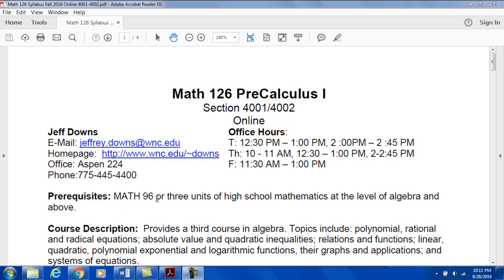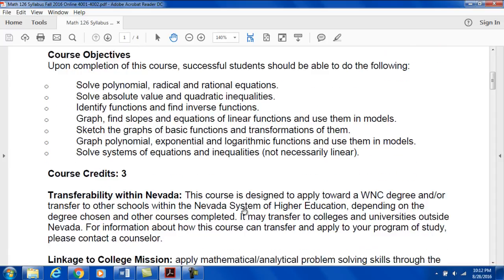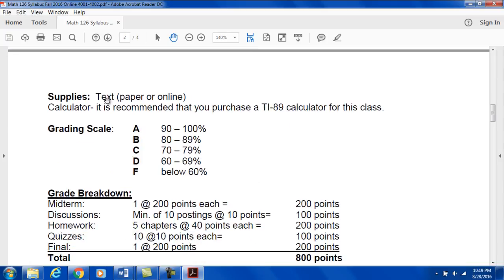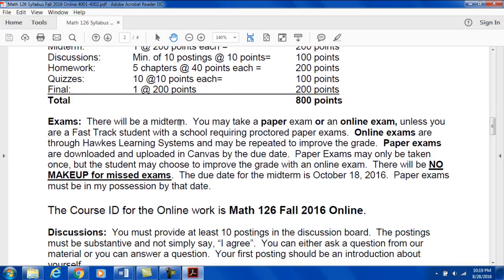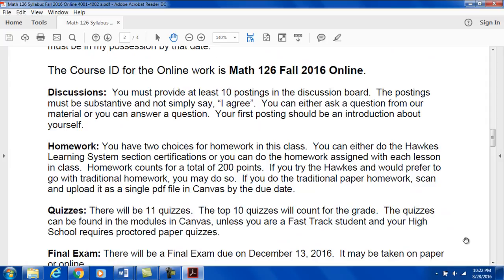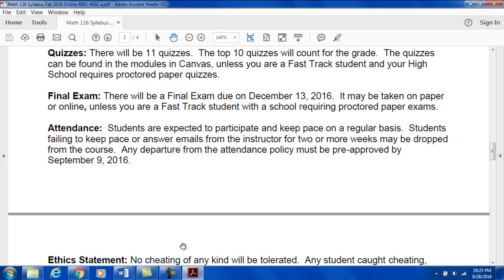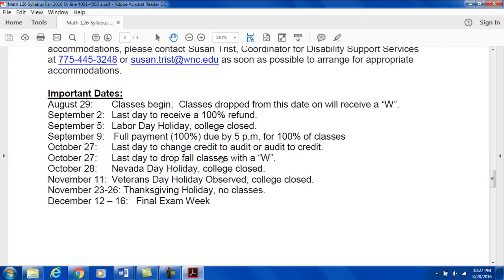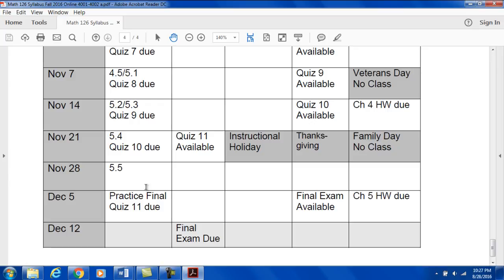Math 126 Syllabus Review Fall 2016 4001 4002